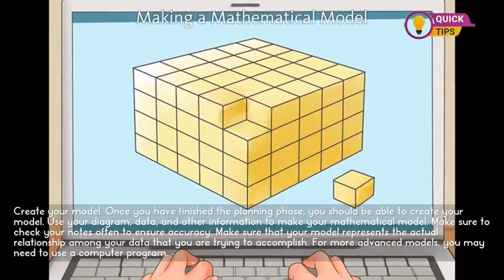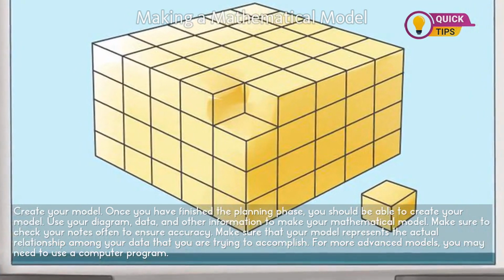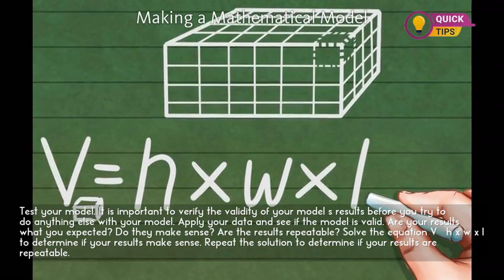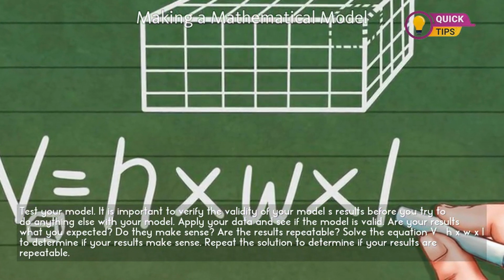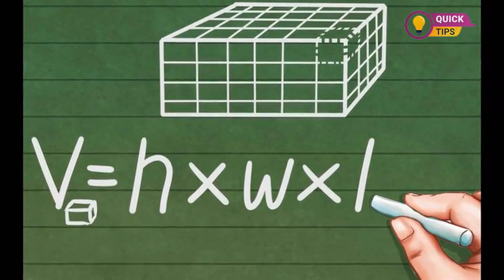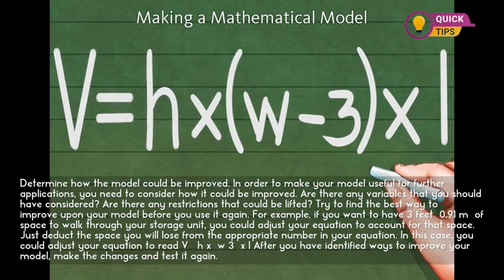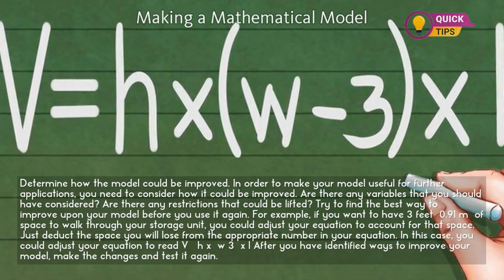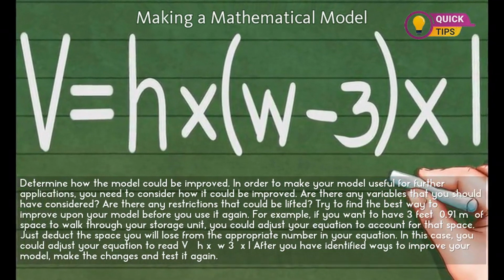Quick Tips for Make a Mathematical Model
A mathematical model is a description of a system using mathematical language. Mathematical models are used not only in the natural sciences and engineering disciplines but they are also used in biology